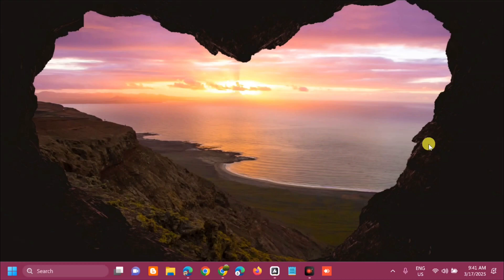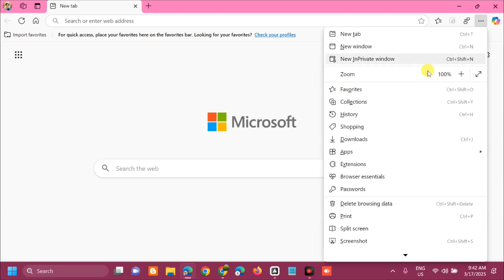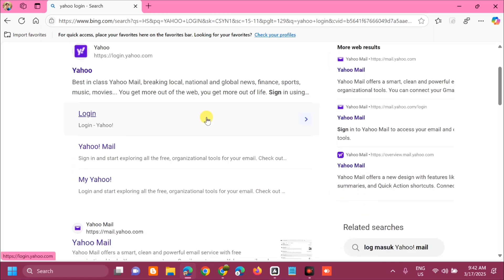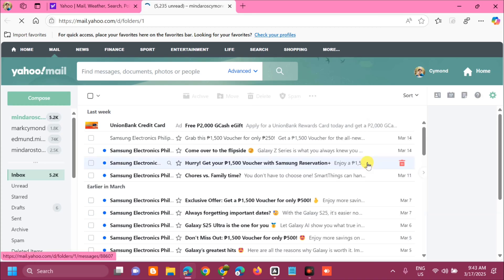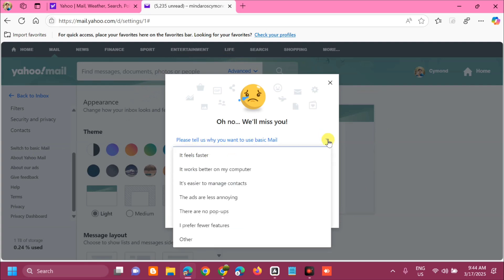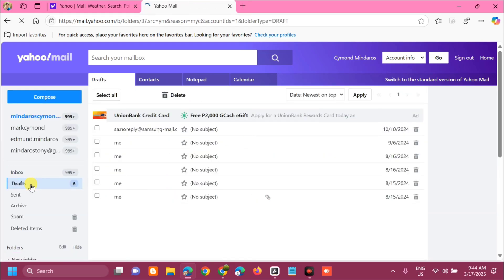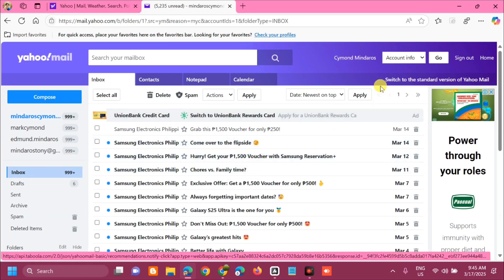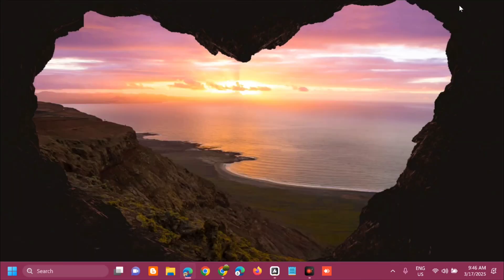How To Find Your Basic Mail Version On Yahoo Mail Using Microsoft Edge Browser Update 2025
Yahoo Mail comes in two versions: full featured and basic. The full featured version is newer version and is, of course, recommended by Yahoo. However, if you prefer a more streamlined, simple version of mail, you can use Yahoo’s Basic Mail.

Basic Yahoo Mail allows you to use a simpler version of Yahoo Mail when you can't use or don’t want to use the full-featured experience. You may be automatically switched based on your system preferences or you can choose to switch on your own.

If your computer or browser settings don't meet these requirements, you may be automatically switched to Basic Mail for better performance. Screen resolution - Yahoo is optimized for 1024x786 resolution. JavaScript problems - JavaScript must be turned on to view Yahoo Mail. Using an unsupported browser - Yahoo works best with updated and secure browsers. Bandwidth - Using dial-up or a slow internet connection may cause errors loading the page.

Switch to Basic Mail:
1. If you're using New Yahoo Mail, click the More options icon Image of the More options icon in Mail. Select Settings Image of the Settings icon in Mail. If you're using the classic version of Yahoo Mail, click the Settings icon Image of the Settings icon. Select More settings.
2. Near the bottom left, click Switch to basic Mail.
3. Click Switch to basic Mail again to confirm.

Switch to full-featured Yahoo Mail:
1. Click Switch to the Standard Version of Yahoo Mail in the upper-right corner:
2. Clear your browser's cache.
3. Restart the browser and return to Yahoo Mail.

Issues Addressed In This Tutorial:
how do i change yahoo to classic view
how to change back to classic yahoo email
how to change yahoo mail back to classic
change back to old yahoo mail
how to switch back to classic yahoo mail
change yahoo mail back to classic view
how do i change yahoo mail back to classic view
change back to classic view yahoo mail
how do i change yahoo back to classic view